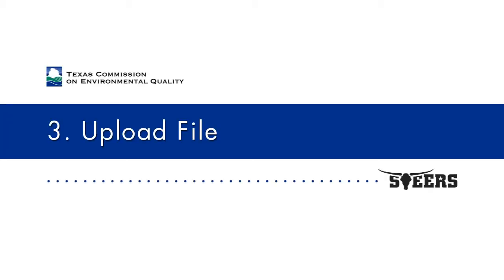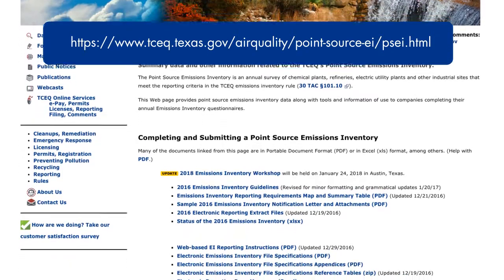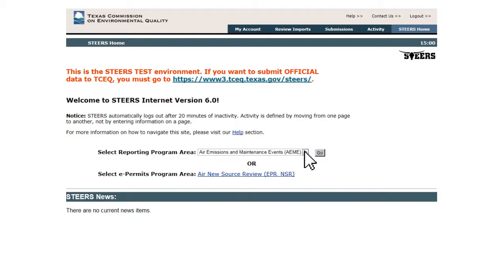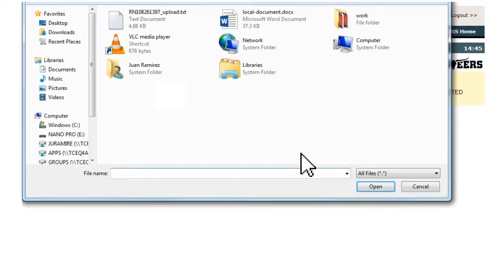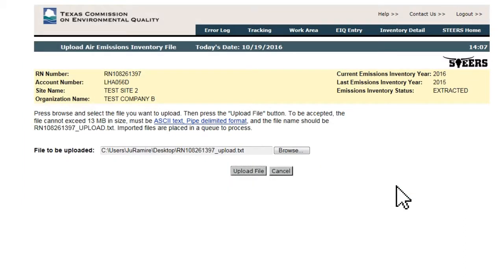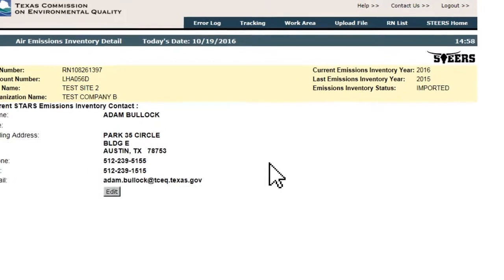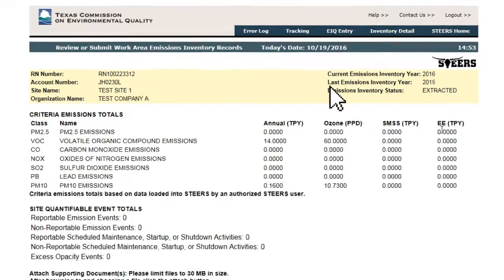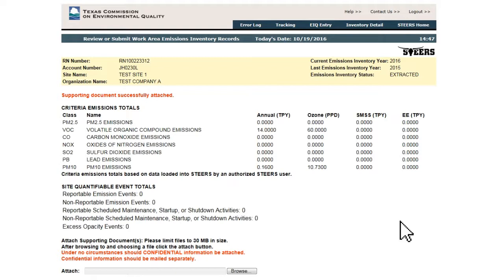Web-EI 3. Upload File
Learn about the text file option for submitting an emissions inventory (EI) through the Annual Emissions Inventory Report (AEIR) Web-EI system in the State of Texas Environmental Electronic Reporting System (STEERS).